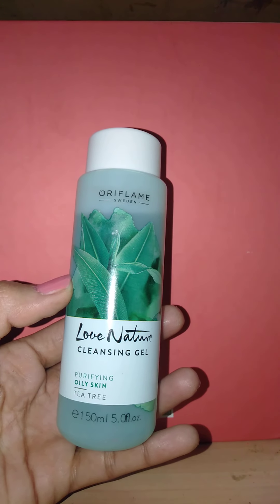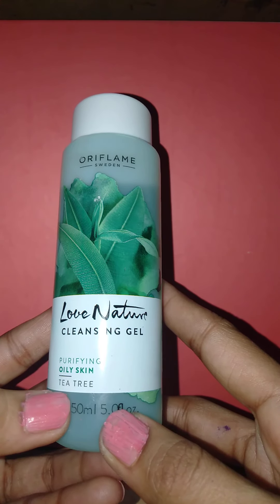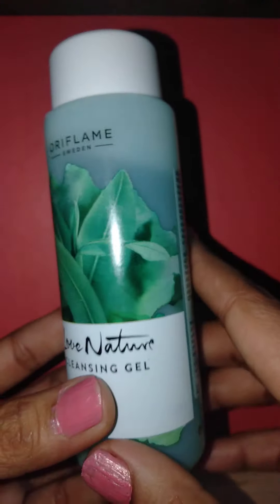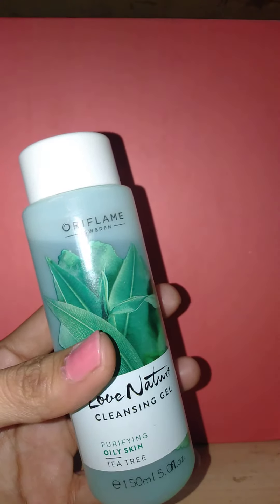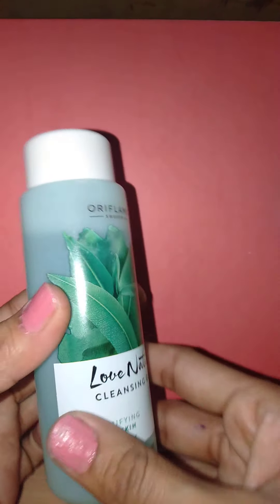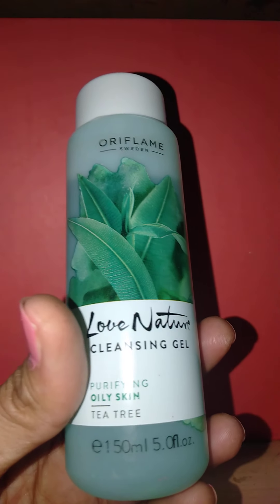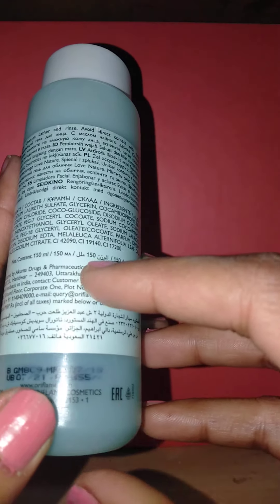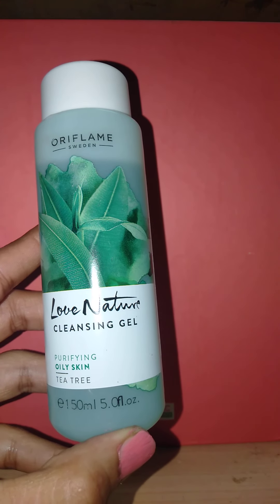Oriflame || LOVE NATURE || Face wash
Hello everyone,
      In this video I'm going to share review on facewash.